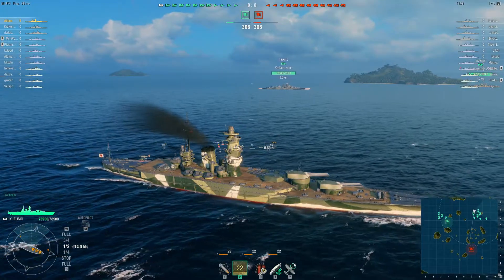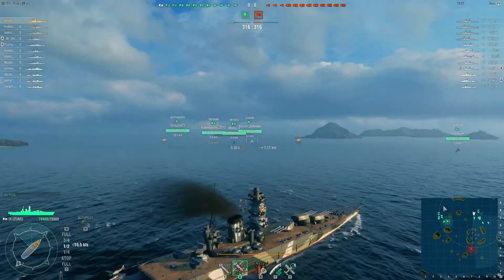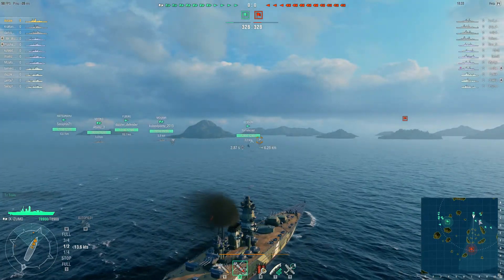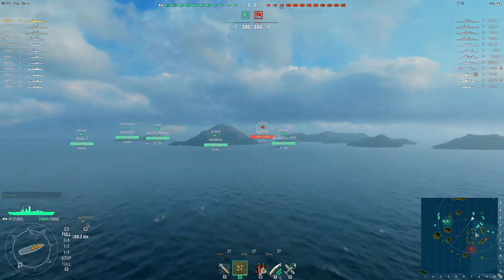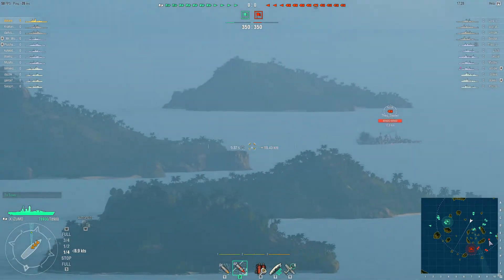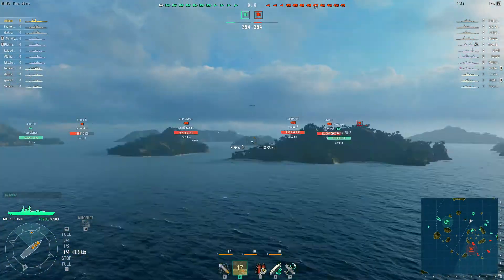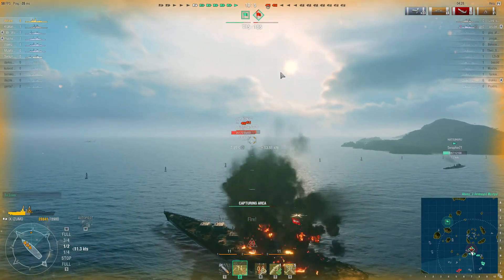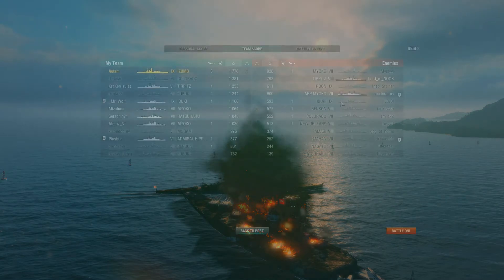World of Warships: Izumo, Dreadnought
A nice random battle in my Izumo played on the map Hotspot.  My team worked well together. I did get 3 kills and Dreadnought.